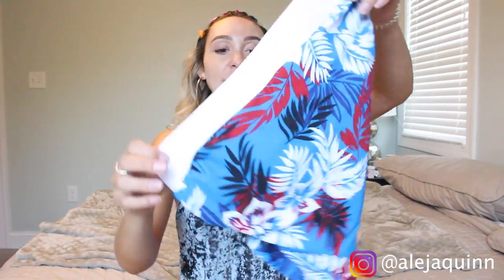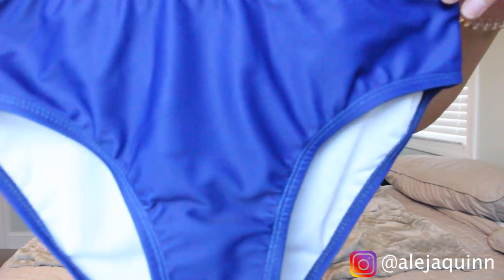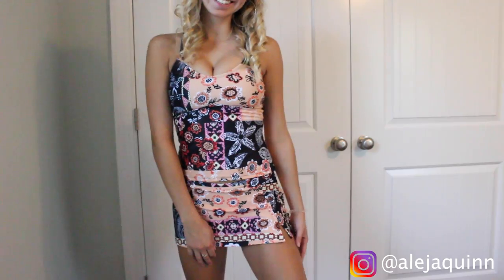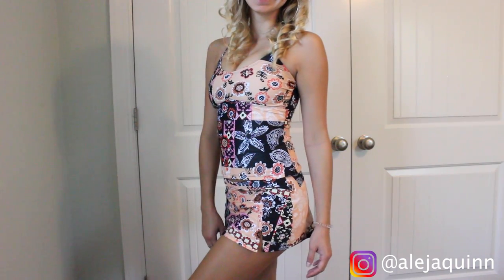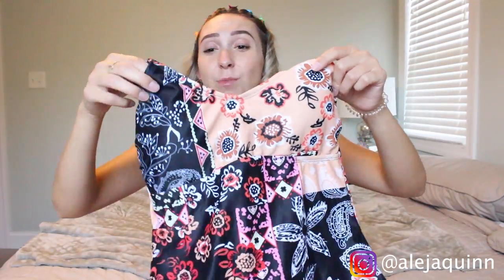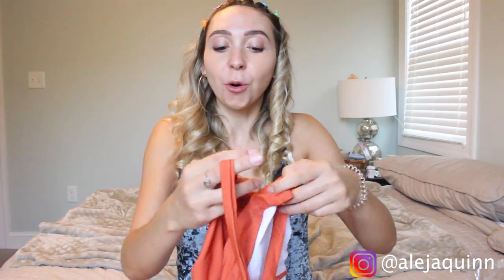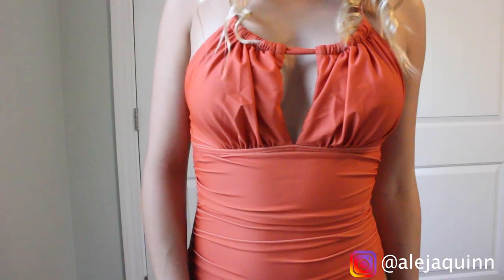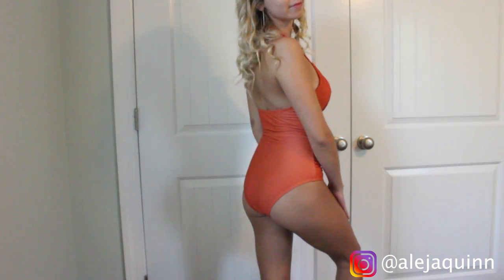SEAFANCY SWIMSUIT TRY ON HAUL & REVIEW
Welcome to my SEAFANCY swuimsuit haul!

A few weeks ago Seafancy contacted me on instagram and sent me three swimsuits to do a try on haul for you guys!

Their Insta: @seafancy_official

My measurements:
Waist: 27
Bust: 34
Hips:  35
Height: 5' 4"